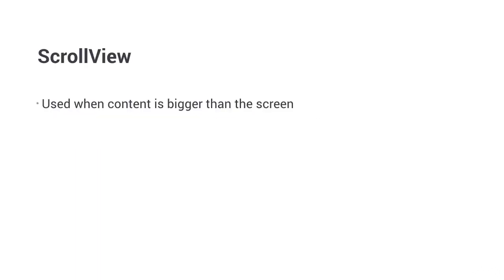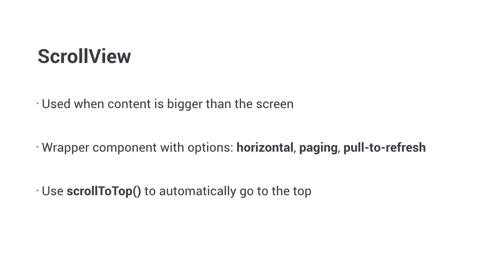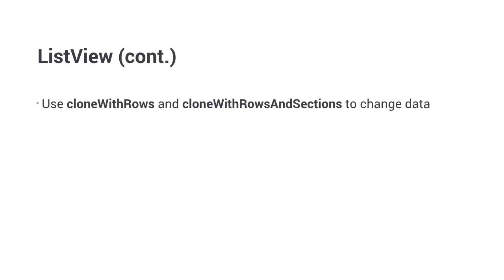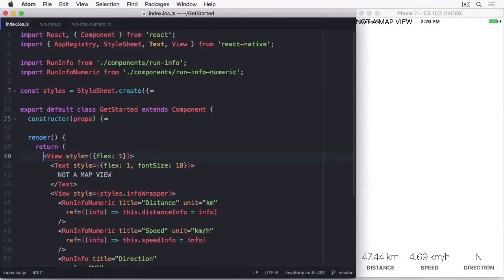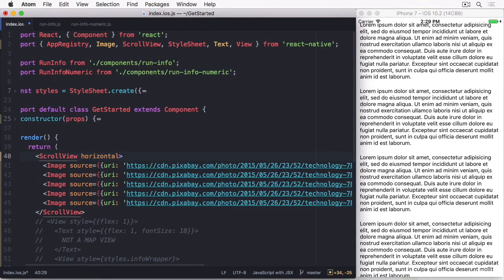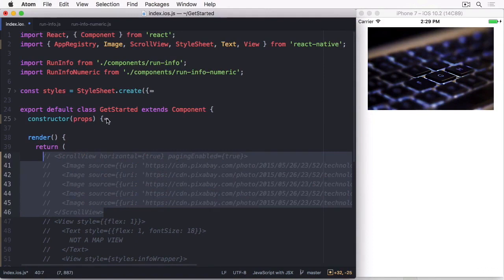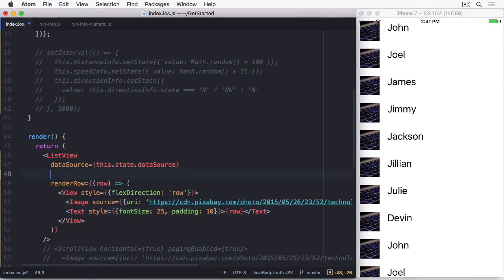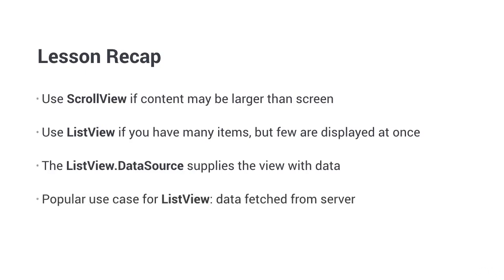Getting Started with React Native - 08 - ScrollView and ListView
Lesson 08: ScrollView and ListView